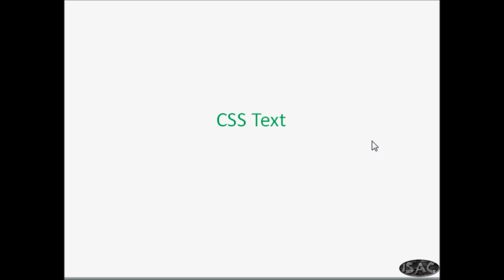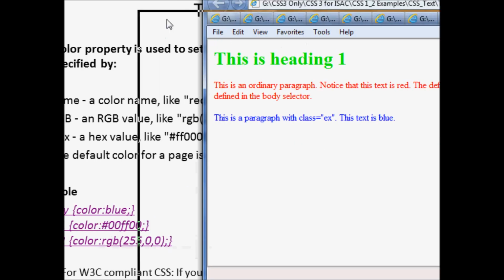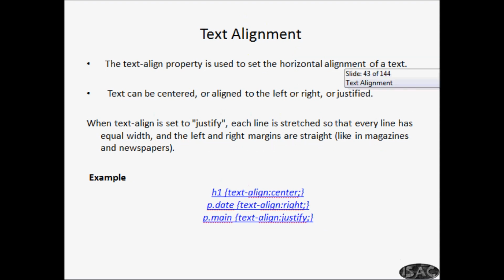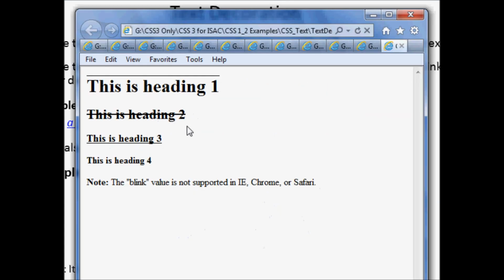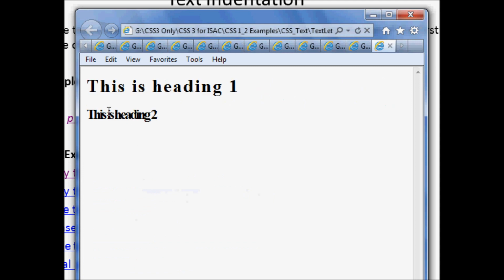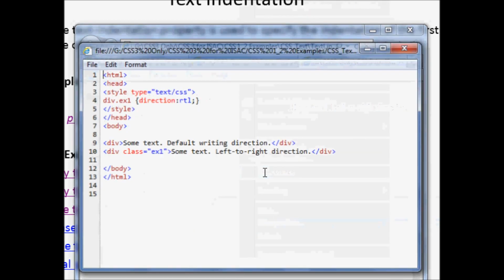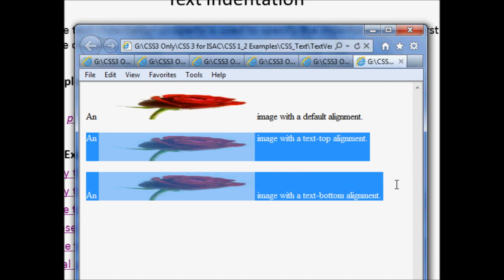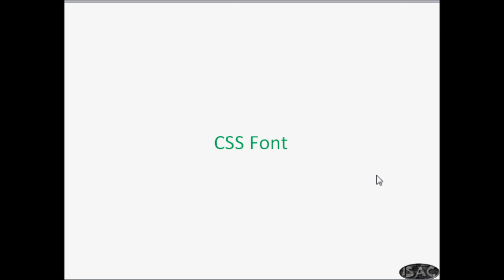CSS12_Concepts_Chap3_Text